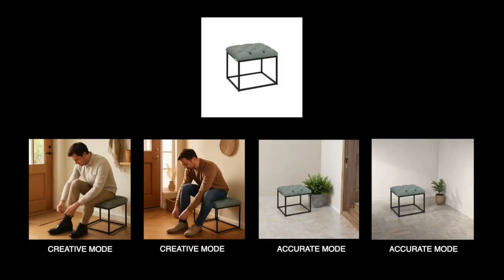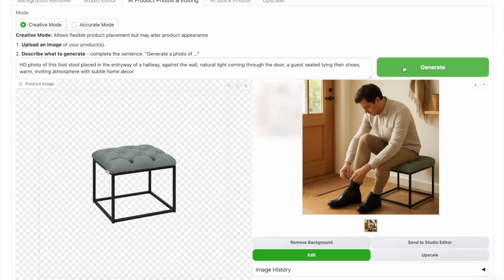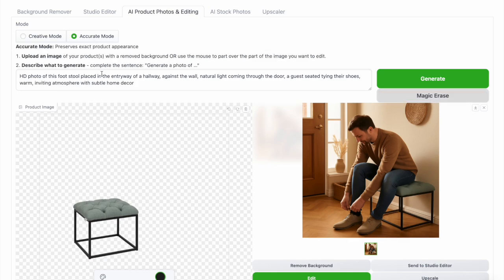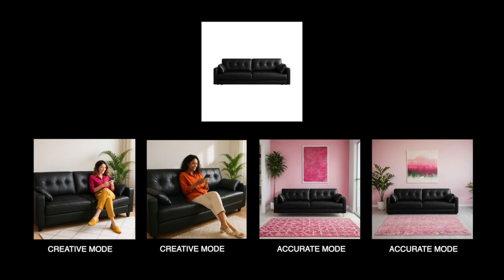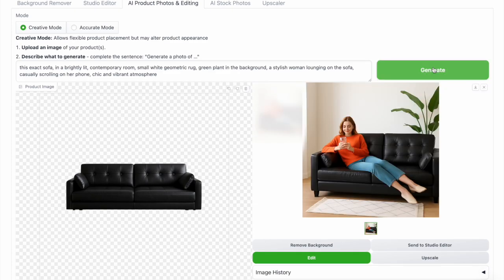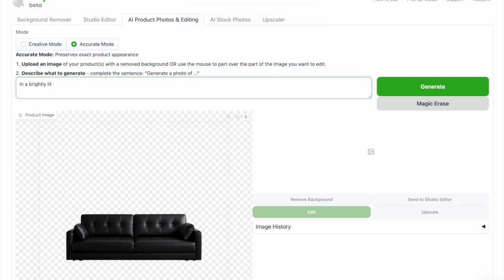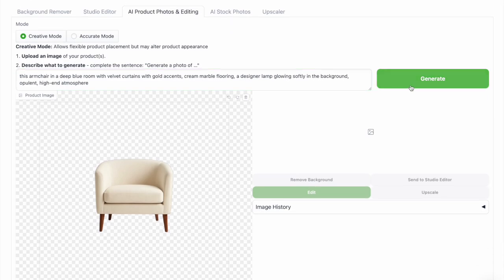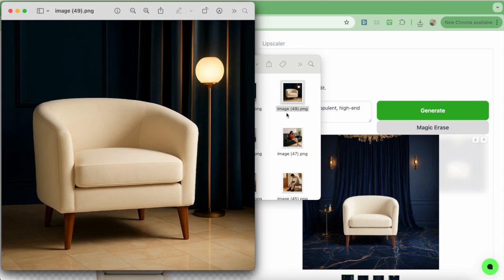Product Photography with Caspa AI (Furniture Edition) - How To Create AI Images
00:00 intro
00:12 update - creative vs accurate mode
01:05 example 1 (foot stool - creative mode AI product photo)
02:05 example 2 (foot stool - accurate mode AI product photo)
03:16 example 3 (black sofa - creative mode AI product photo)
04:28 example 4 (black sofa - accurate mode AI product photo)
05:06 example 5 (white chair - creative mode AI product photo)
05:43 example 6 (white chair - accurate mode AI product photo)
06:17 outro

You can create photorealistic AI human models, infographics, remove backgrounds, text to image stock photos and upscale and enhance images up to 4kx4k.

AI human models | AI product photography | best AI tools for eCommerce | how to create product images using AI | dropshipping before and after photos | chatgpt images | ai product photography examples | how to create product photos with AI | Product Photography with Caspa AI (Furniture Edition) | How To Create AI Images